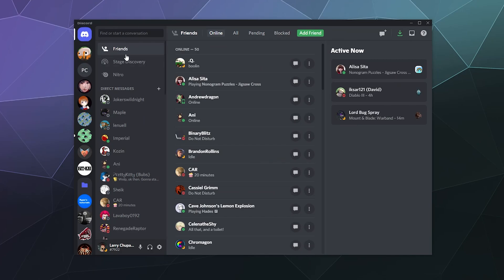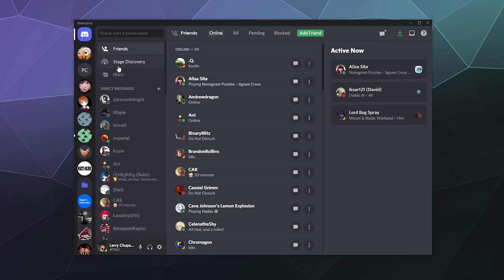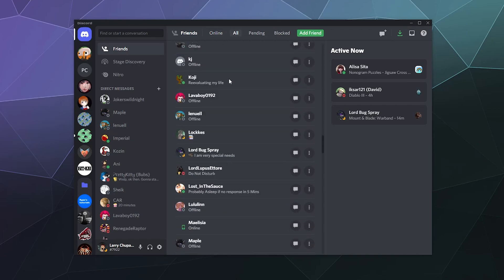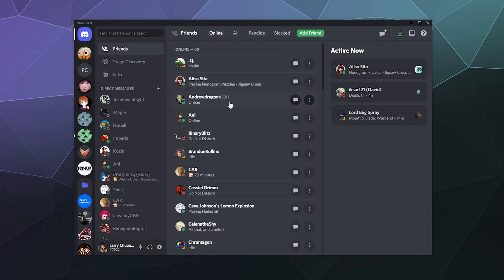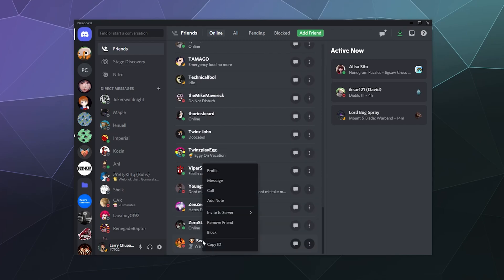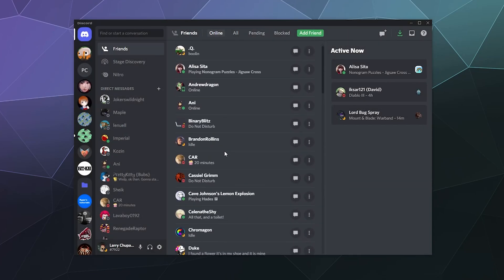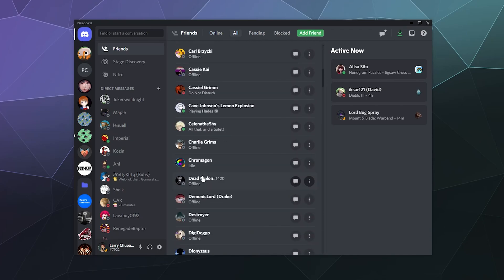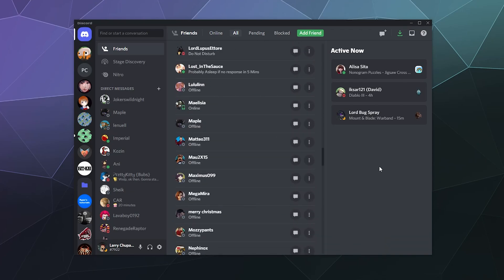How to Unfriend Someone on Discord - Tutorial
Quick tutorial on how to Unfriend Someone on Discord. Just find their name, or find them in your friends list. Right click that person. Then select "Unfriend". Works great if you friend someone by accident.